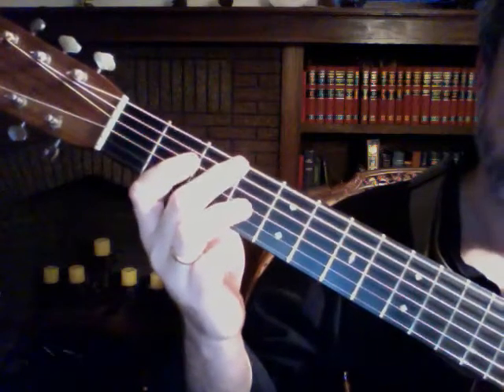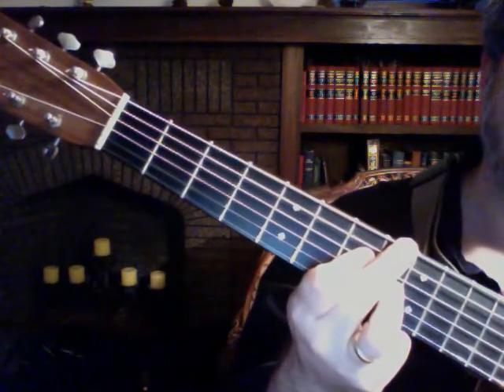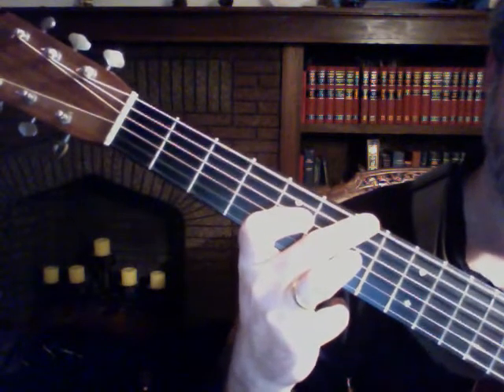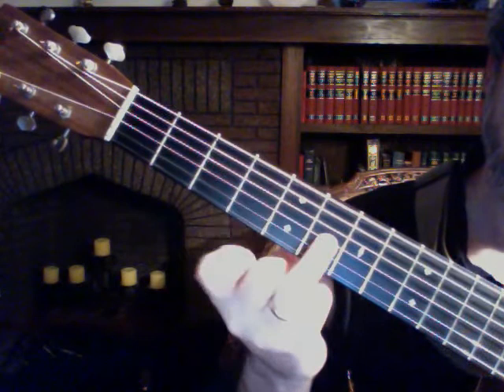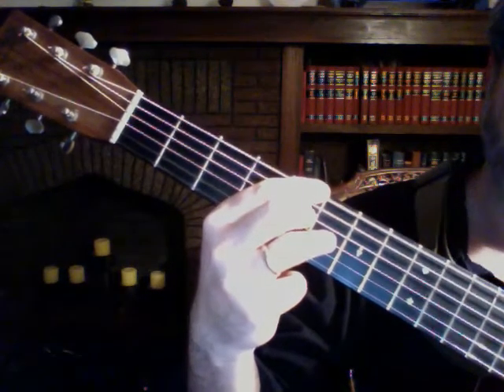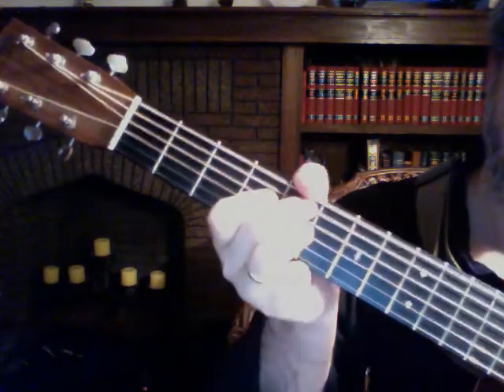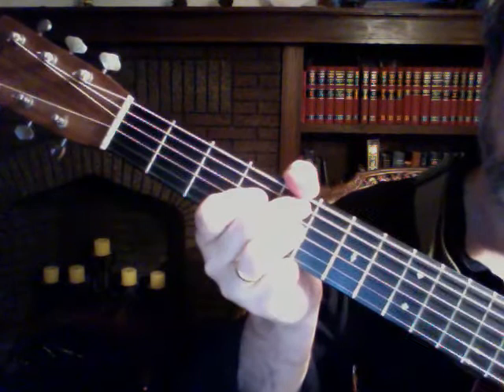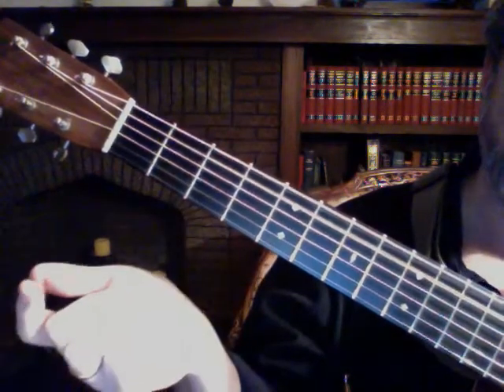3 ANDY GRIFFITH THEME - FISHING HOLE - ROB BOURASSA PART 3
LESSON FROM ELDERLY WORKSHOP